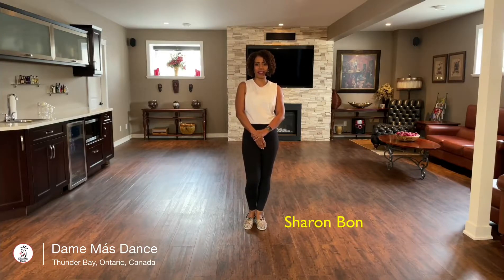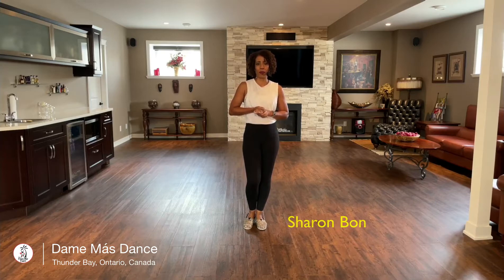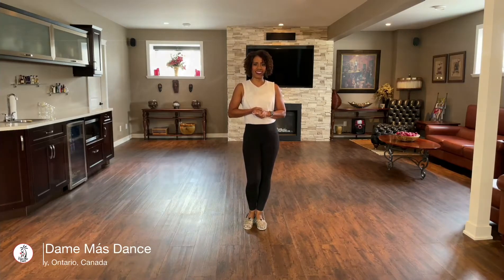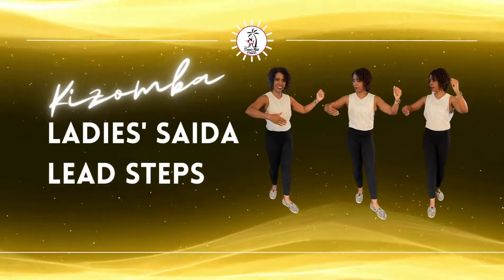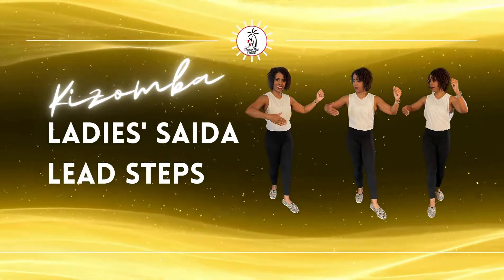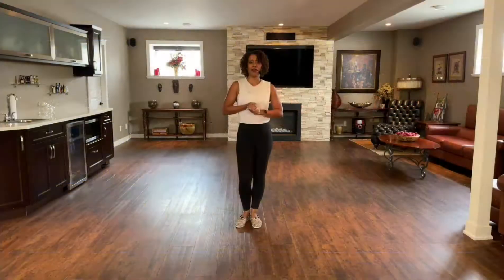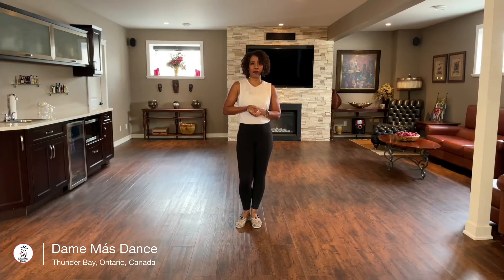Kizomba Ladies' Saida - Lead Steps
In this kizomba video tutorial, Sharon demonstrates the lead timing of the regular ladies' saida and a variation that involves a contratempo (or syncopated) step for the lead.

For more information on kizomba and other classes that we offer, please visit our